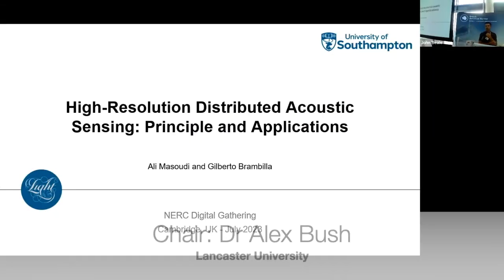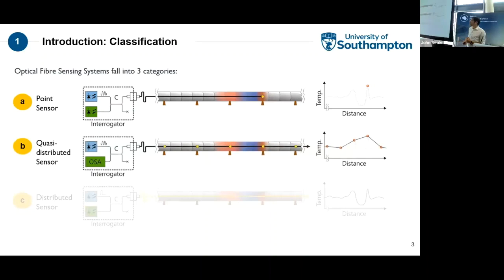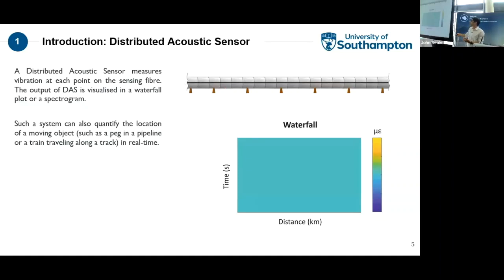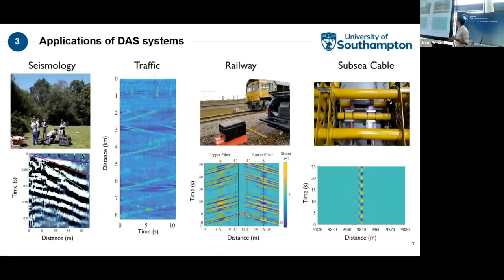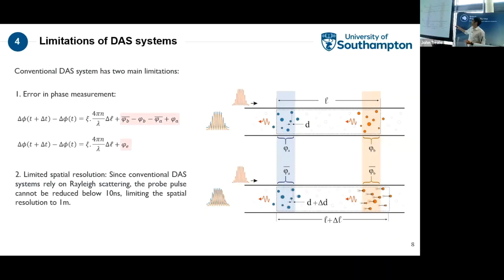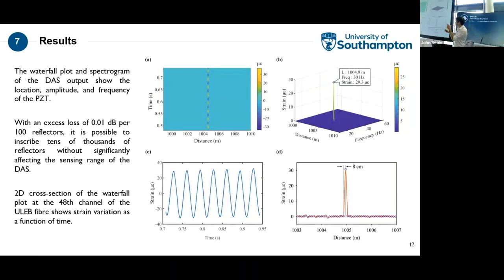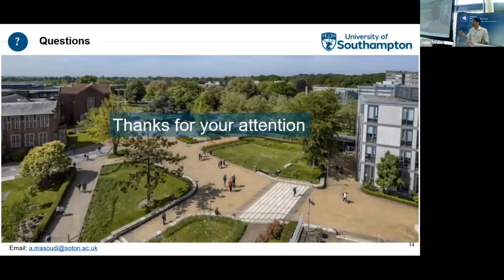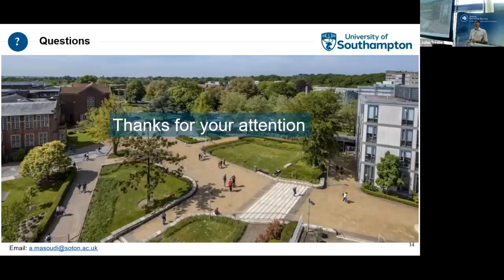DG23 Dr Ali Masoudi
High-Resolution Distributed Acoustic Sensing: Principle and Applications

Speaker:
Dr Ali Masoudi
Southampton University